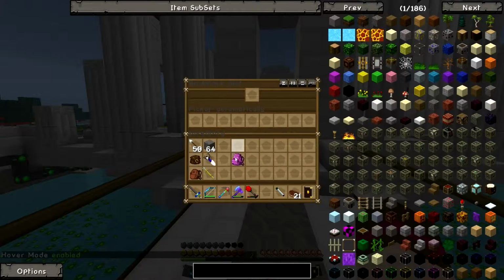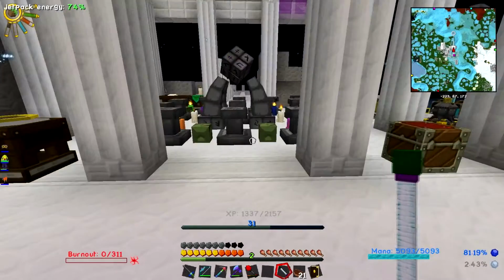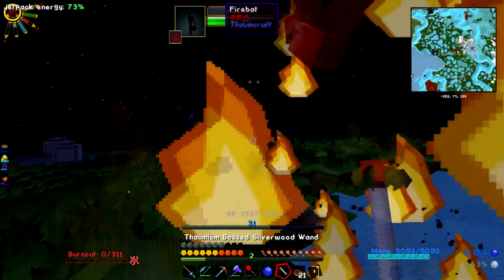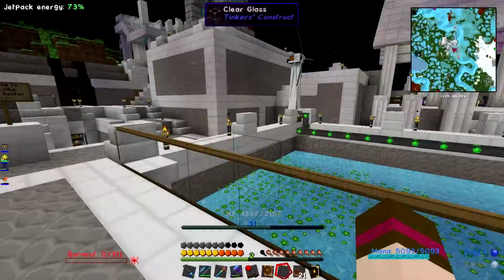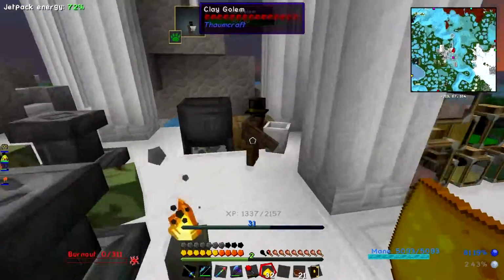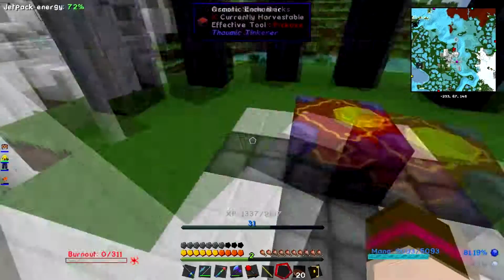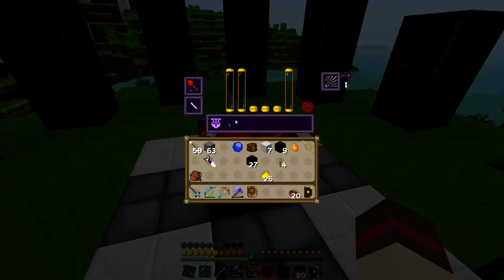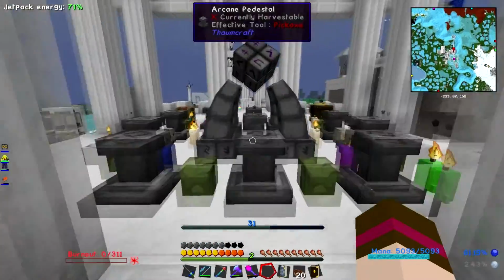Ark Labs Episode 14: Osmotic Enchanting, S2E14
After the events that occurred during our qCraft testing, we are thrown into a whole new world; my labs as well, submerged in a swamp. Without letting it hinder me, I shall continue my venture of Ark Labs!

Much more to show, in place of all that failed infusing last time! The osmotic enchanter is awesome!!

We are now in the Yogscast Complete Pack! Link to the AT Launcher where you can get the pack is here: